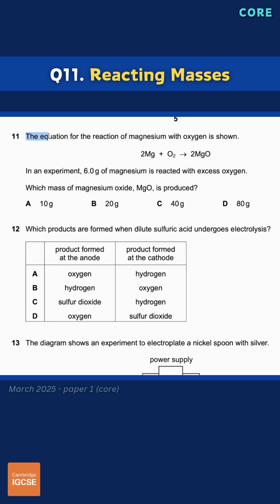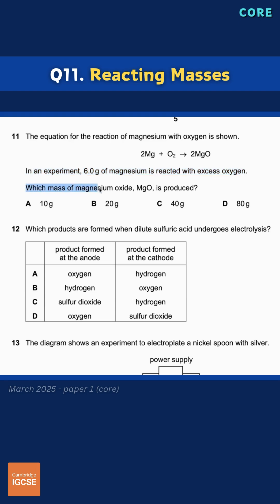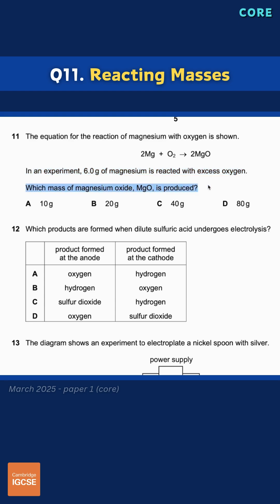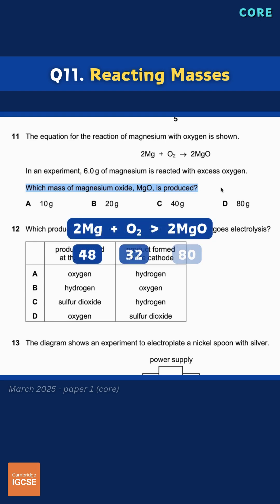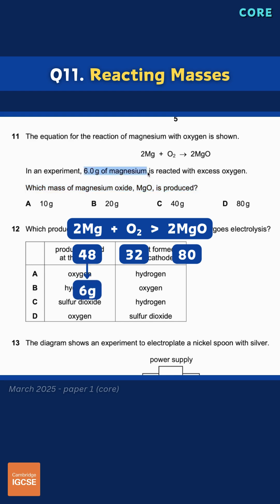IGCSE Chemistry - Multiple Choice (2025) A* exam prep!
I'll be covering multiple choice and theory questions from the most recent Cambridge past papers for exams in 2025 and 2026.

For exam questions and mark schemes organised by chapter, check out my complete teaching and learning resources:

This question pertains to:
Chapter 3 - Stoichiometry
Topic 3.2 - Relative masses of atoms and molecules
Related terms - moles, equation, reactants, products, reacting masses, relative atomic mass, relative molecular mass, molecule, compound, relative formula mass

Paper reference: Cambridge IGCSE Chemistry (0620) - February/March 2025,  Paper 1, Multiple Choice (Core)